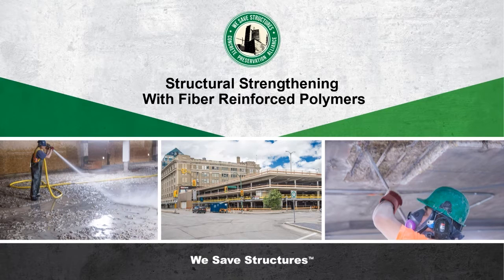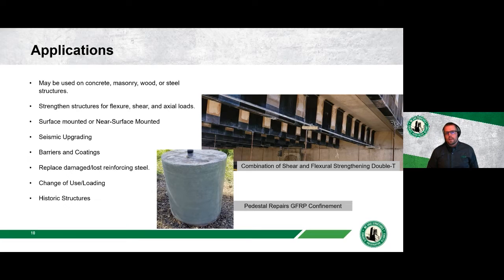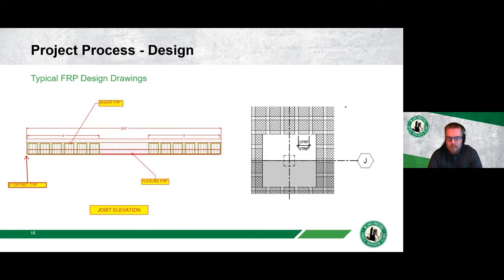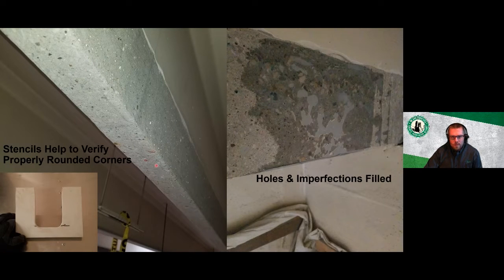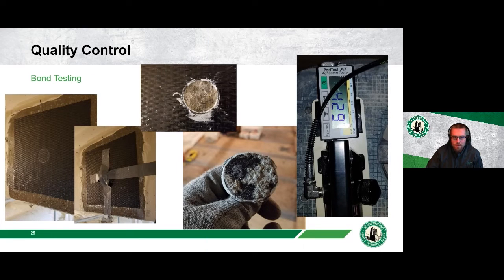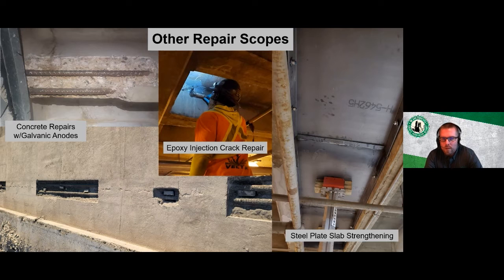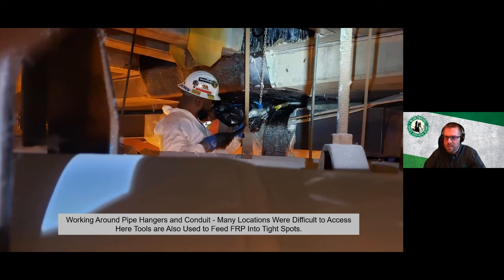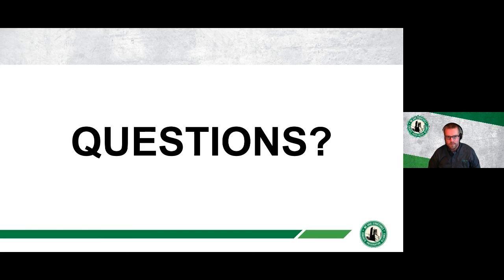Structural Strengthening with Fiber Reinforced Polymers Final Cut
Parking structure use requirements and even their capacity to carry design loads can change over time.  Building standards can change so the structure must be made compliant, loads can increase and the environmental exposure conditions can degrade a structure’s capacity.  There are many methods of structural strengthening available today and one of the most used and economical is carbon fiber strengthening.  This webinar will compare the various forms and applications of carbon fiber strengthening.